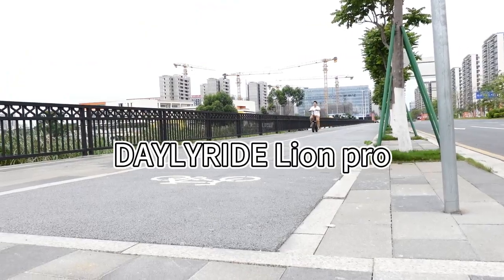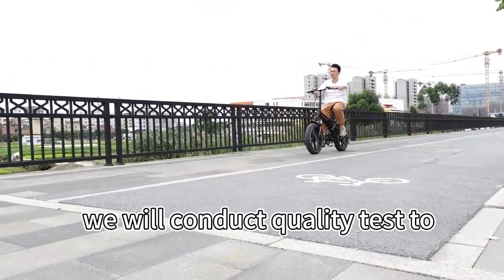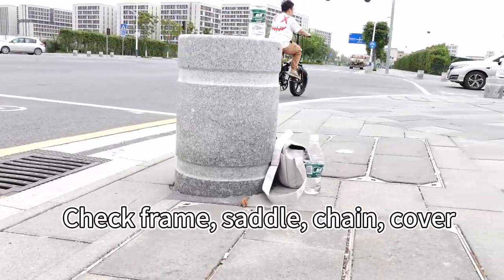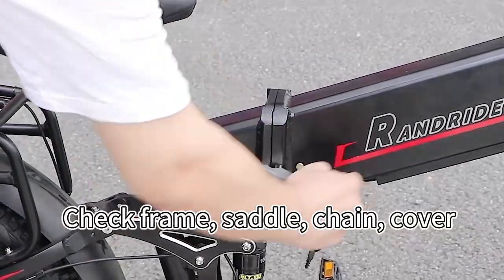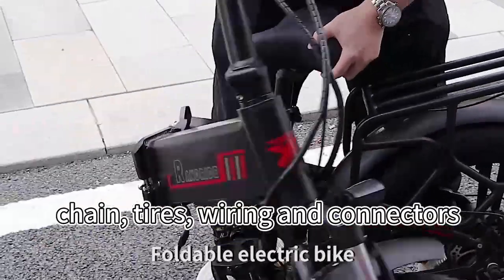High quality electric folding bike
DAYLYRIDE Lion Pro
20 inch electric folding city commute road dirt ebike
48v 17Ah high quality electric foldable bike
Eu Us Ca warehouse stock 3-7 days fast delivery